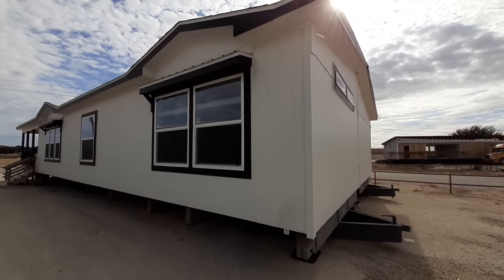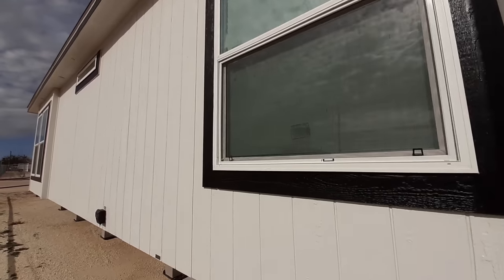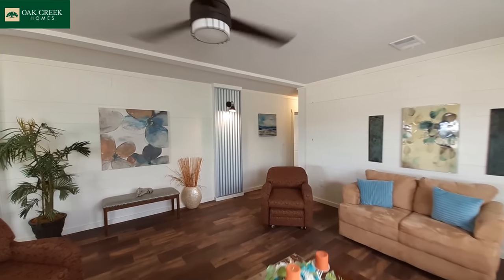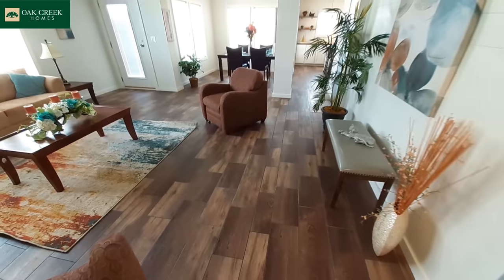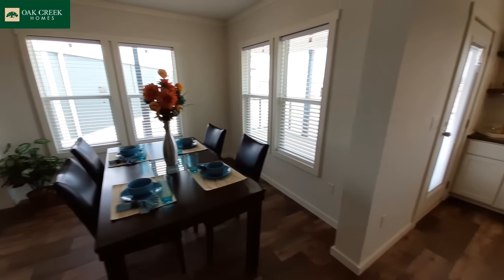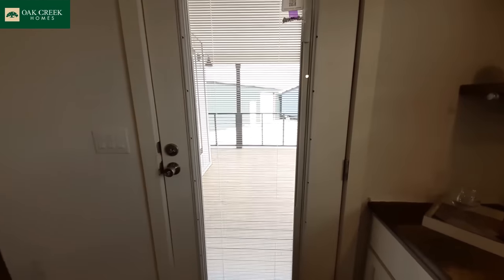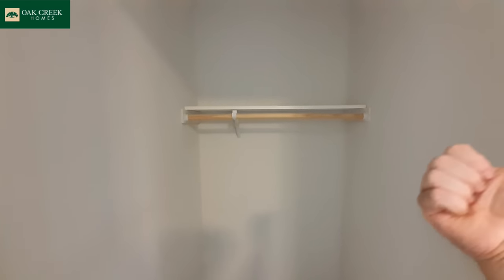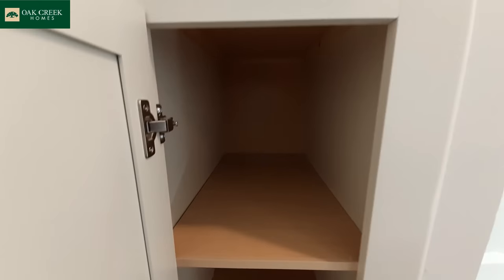I'm in love with the kitchen in this lovely Pearl.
Welcome back. Today I give you the Pearl. This is a 32' x 72', 1925 sq ft of living space knockout of a home.

Her “pearly” whites will make you smile.

Voted best kitchen by customers in 2023! This 3 bedroom 2 bath home has all the modern comfort features you have come to expect in a home from Oak Creek Homes Ft. Worth factory. Part of the Gold Medal Series, it has an Island kitchen, wrap-around built-in porch and modern, yet simple styling that makes this home one of our best models yet. Elegant style, simple design. These are the hallmarks of the Pearl. A home that is unique.

*The Pearl 6370 can be built as either a manufactured home or a modular home. Starting pricing given is for manufactured housing only.